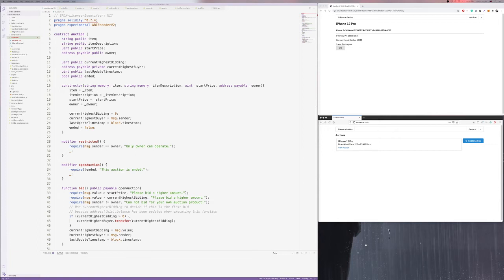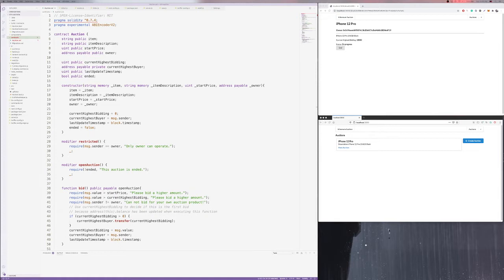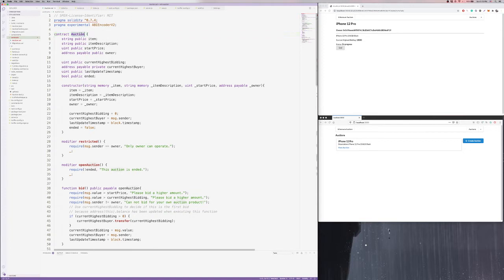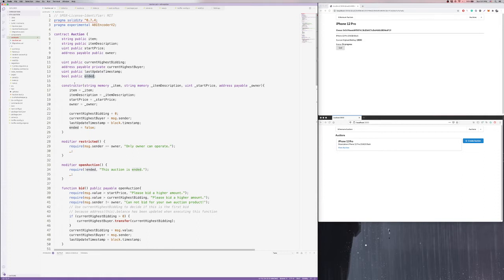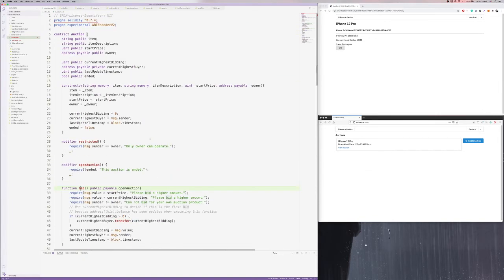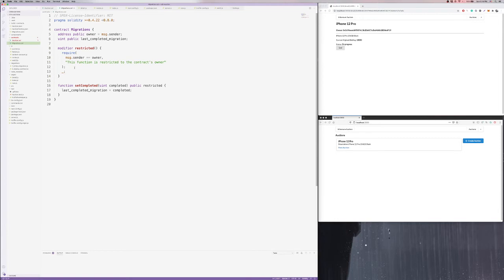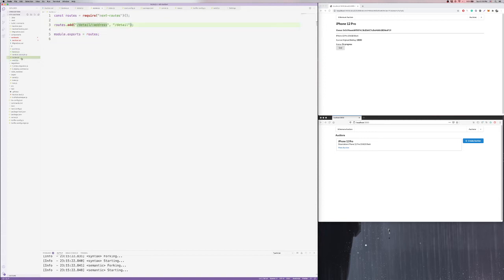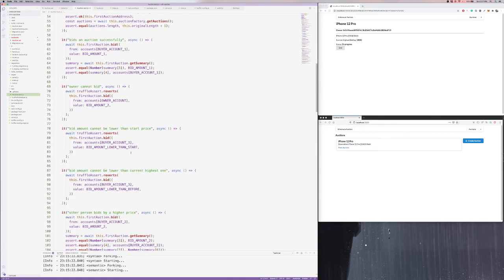Ethereum Auction Code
GRAD 695 Project Code
Jiaxin Wang, #246974